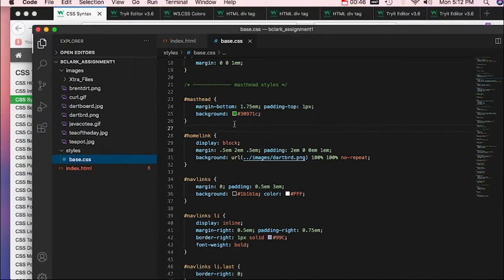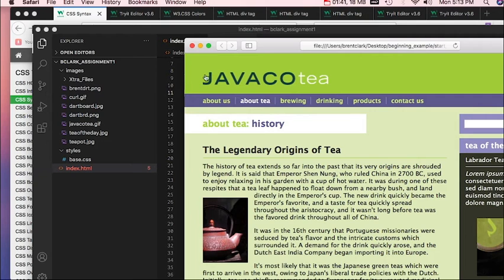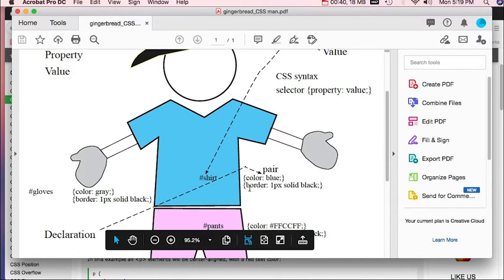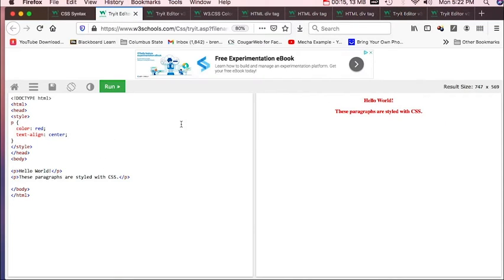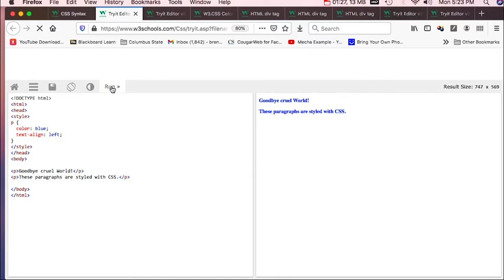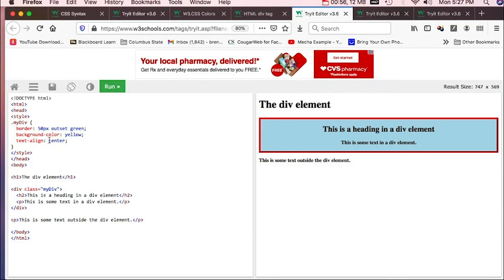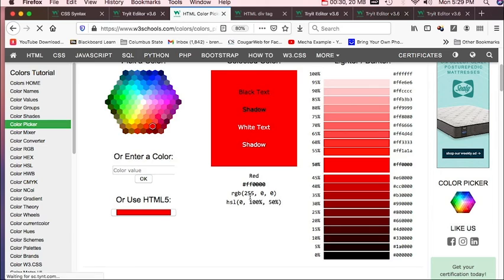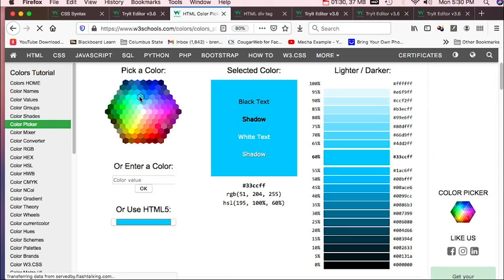Lesson1 CSS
Intro to CSS, w3schools, CSS Syntax, Selectors, Gingerbread Man ex., Div, Color, Color Picker